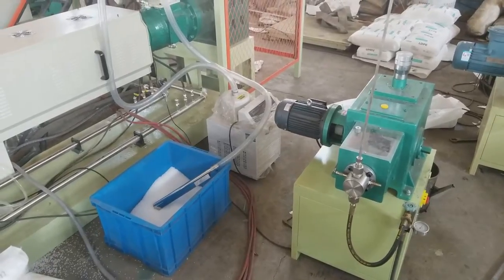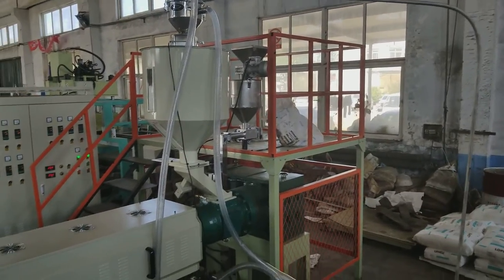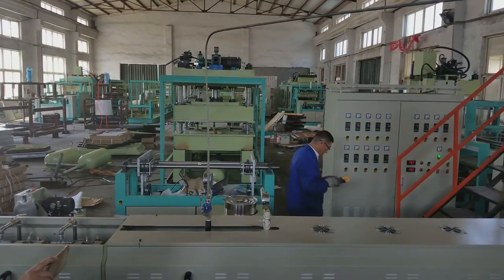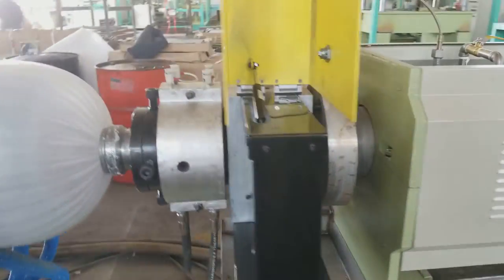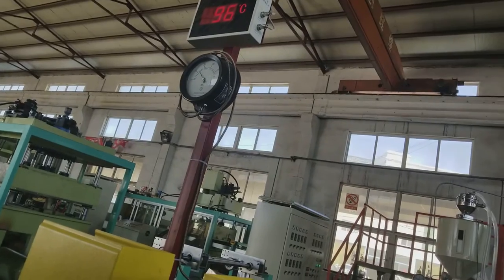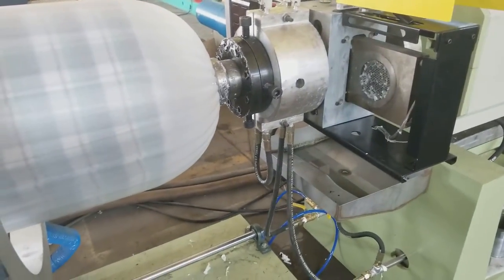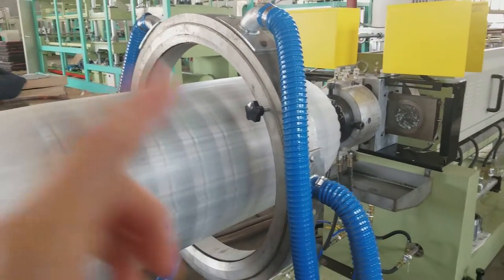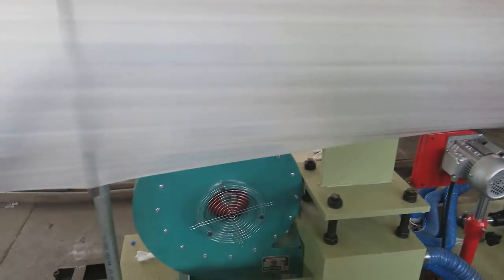epe foam sheet extruder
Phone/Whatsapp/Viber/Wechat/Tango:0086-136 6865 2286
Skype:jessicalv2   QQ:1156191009